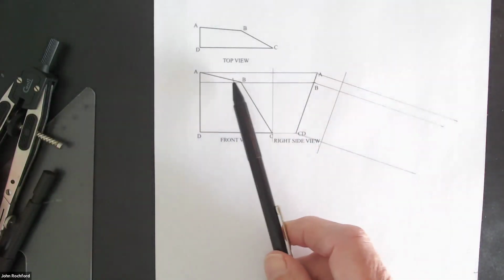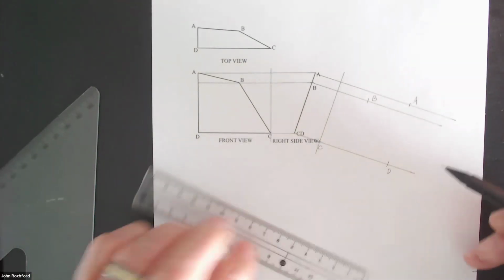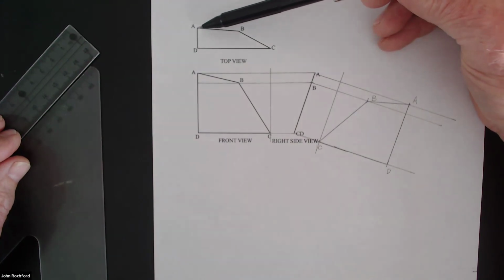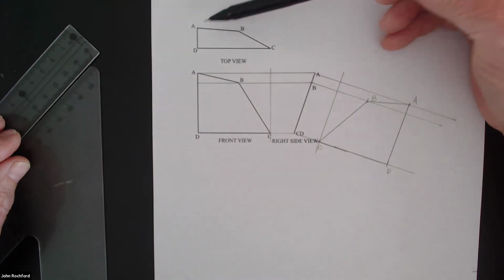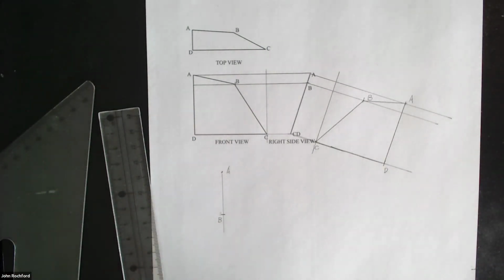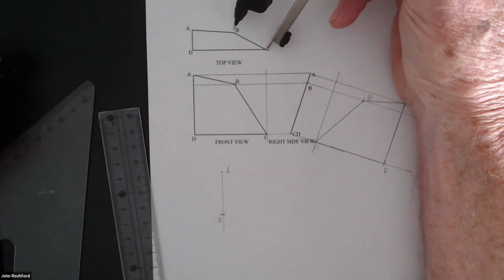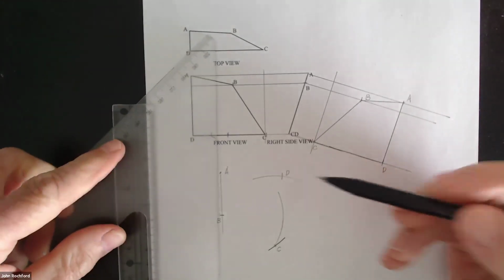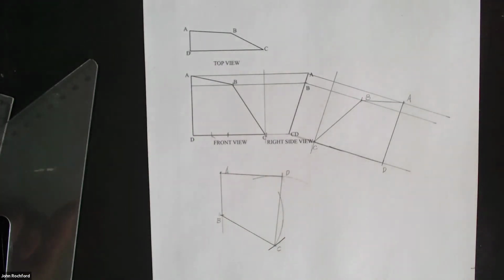2025 HSC Independent trial development question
This video shows the solution to a development problem in the 2025 Independent Trial HSC paper using triangulation and the auxiliary plane method.